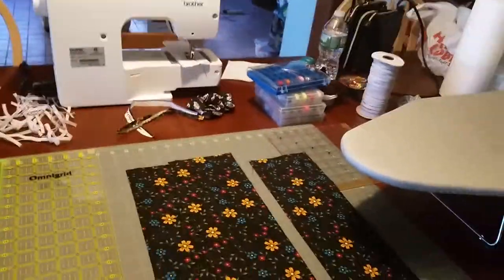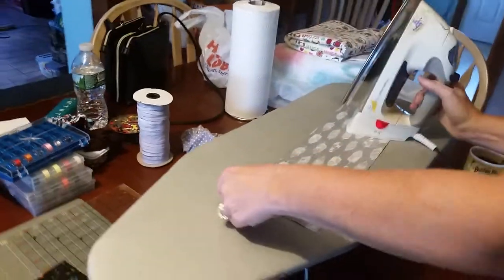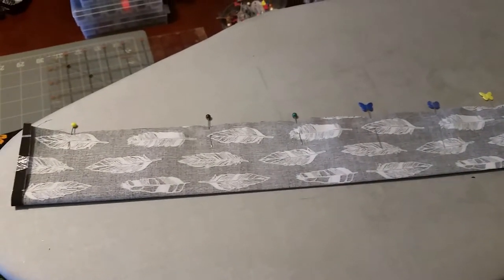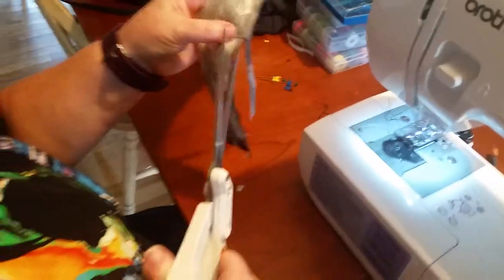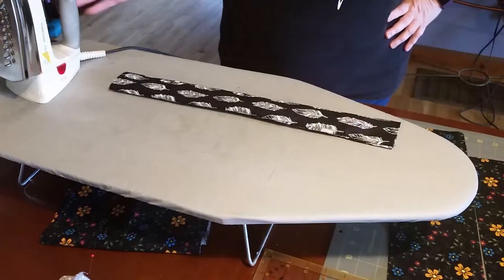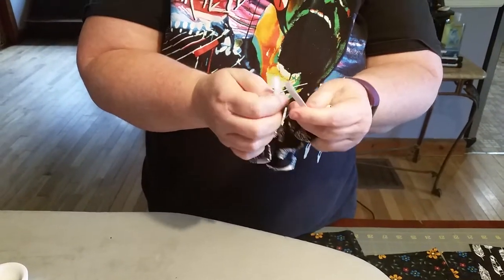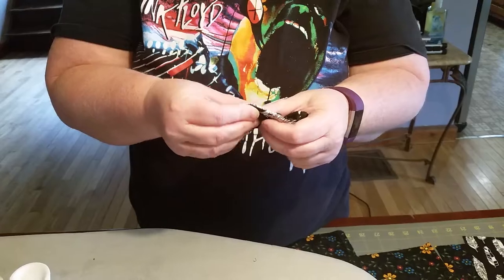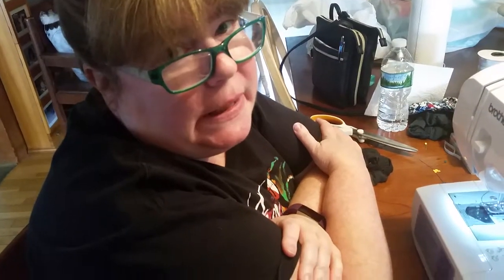The making of a scrunchy.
Materials needed: Fabric, scissors, pins, ruler, cutting mat and sewing machine.